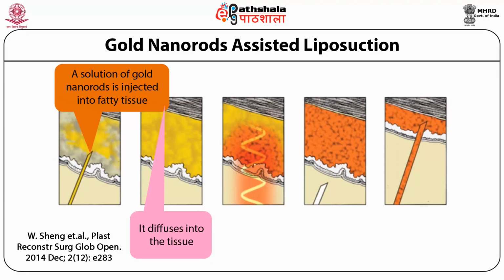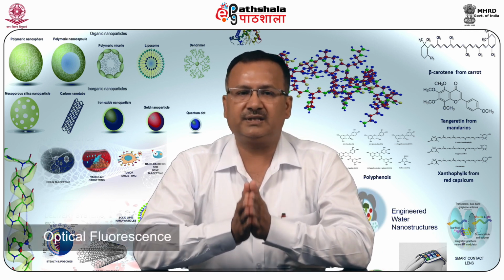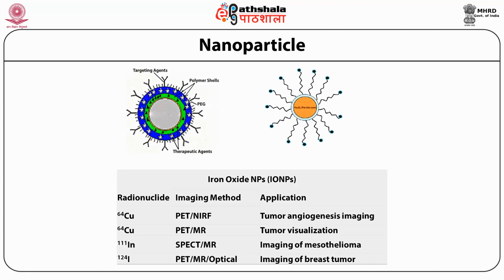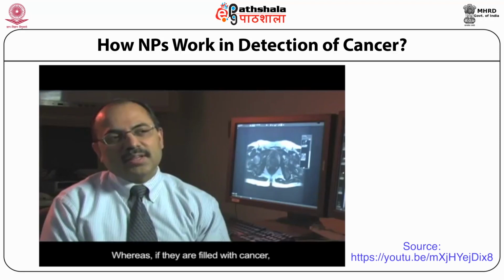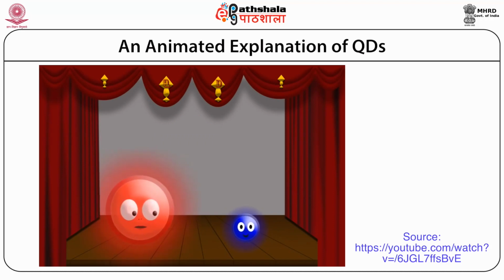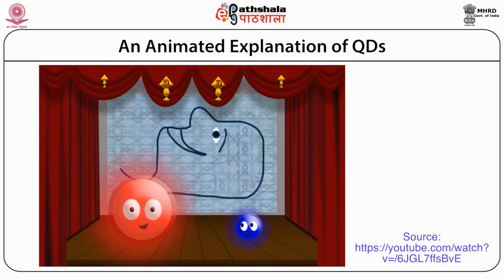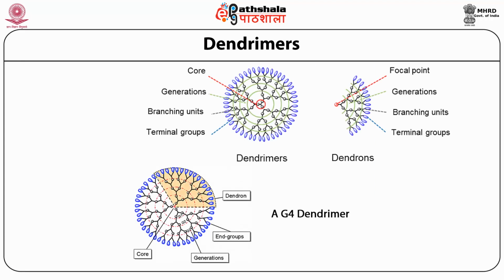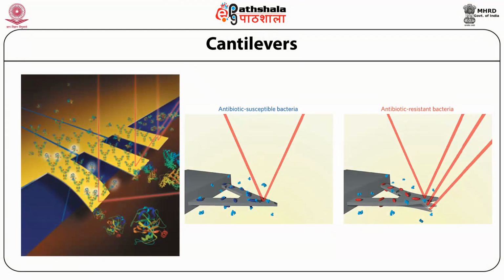Medical Nanobiotechnology: Nanodiagnostic tools